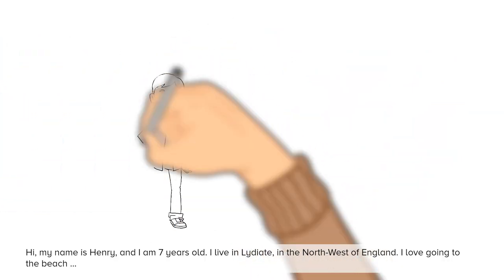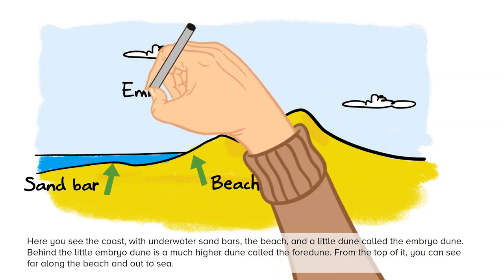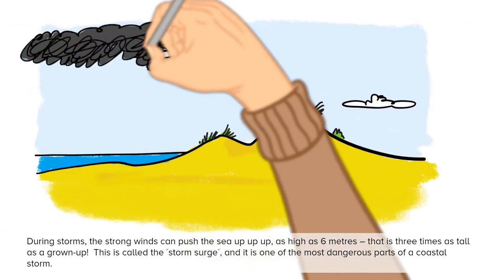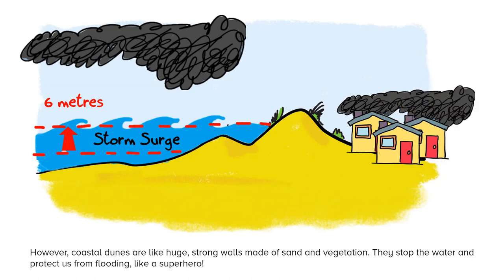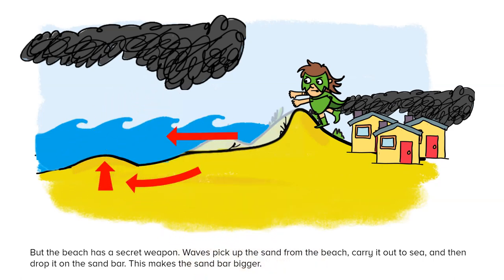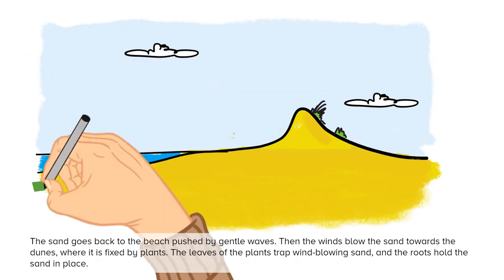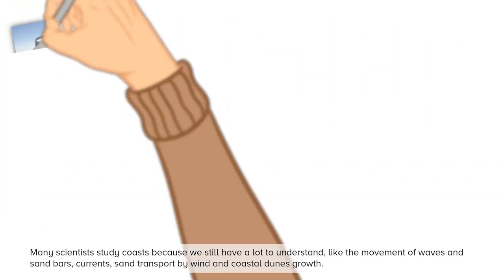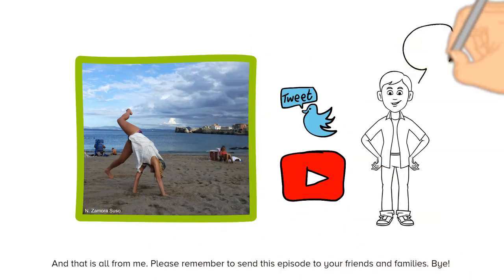Coasts for Kids - Episode 2 - Our coasts like moving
This is the 2nd episode of the Coasts for Kids Series.
Episode 2 introduces children to coastal morphodynamics, a key concept in coastal sciences. We make emphasis on beach-dune interactions, and their ability to adapt to marine and weather conditions (both during storms and during calm periods of time).

[The Coasts for Kids Series is currently available for free downloading from the Southport Eco Centre (UK) and the Coast and Ocean Collective (NZ)]